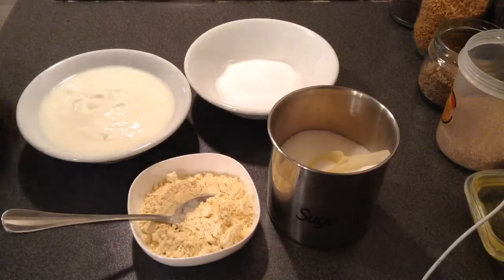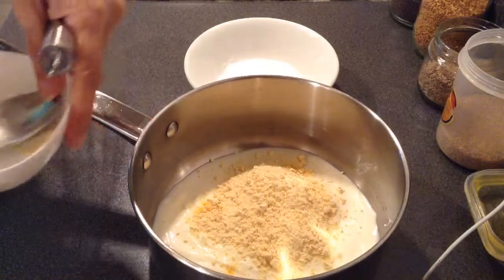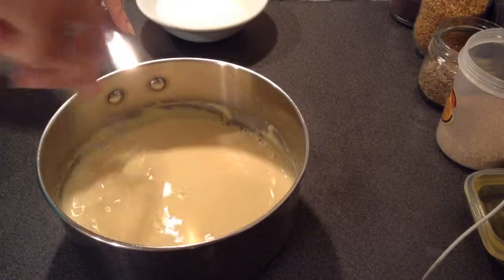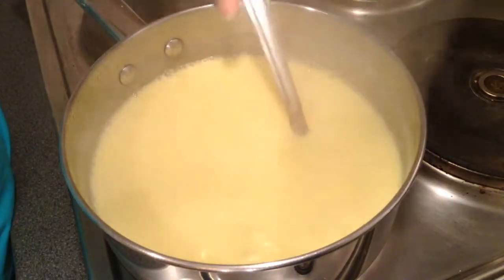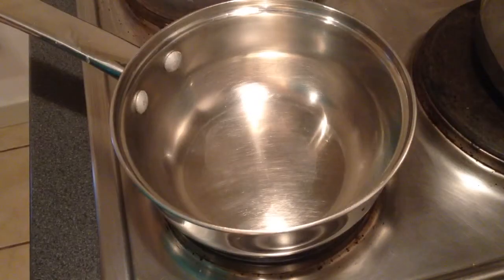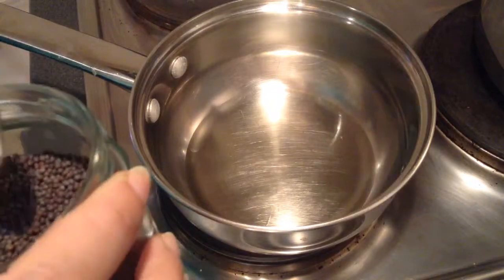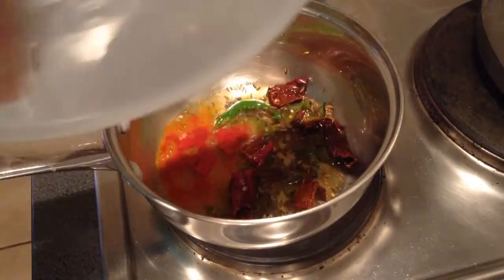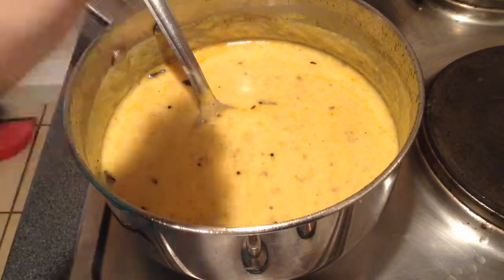Sweet, tangy and spicy Gujarati Kadhi recipe | Pallavi's Kitchen